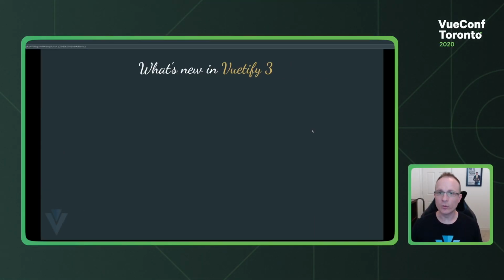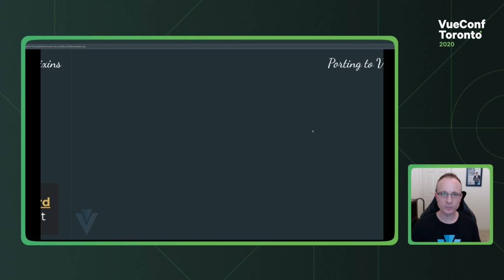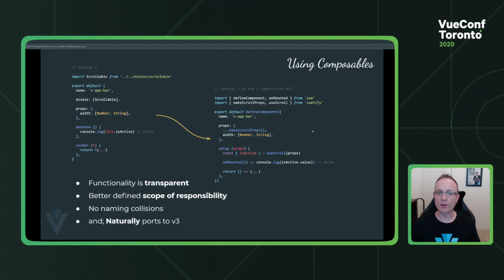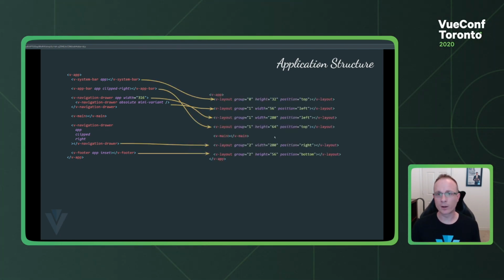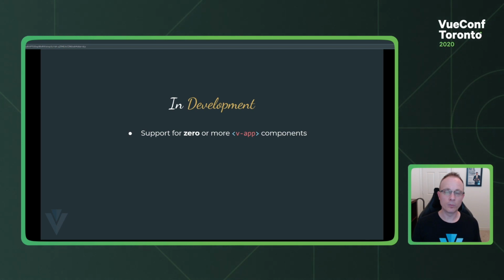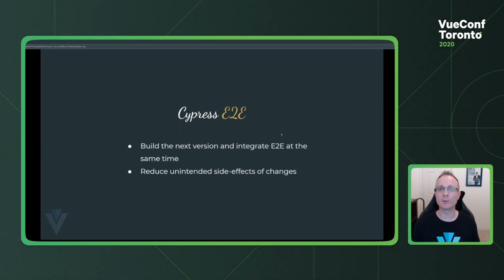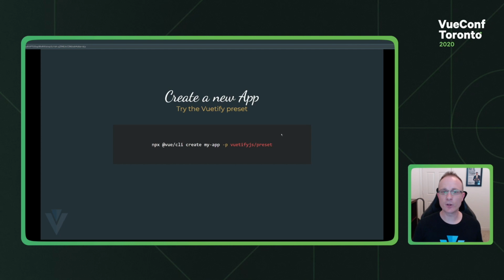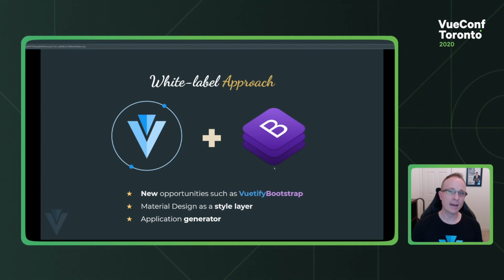Vuetify 3.0 Updates - John Leider